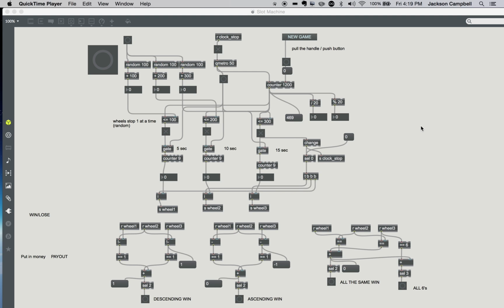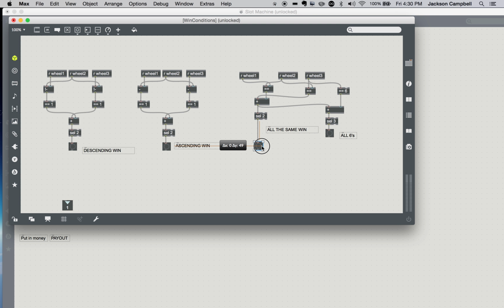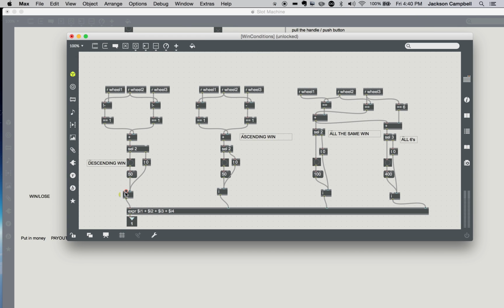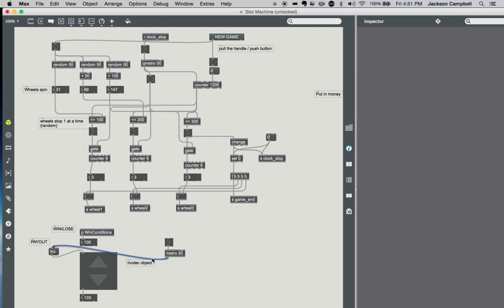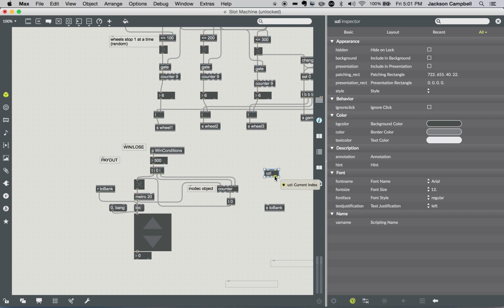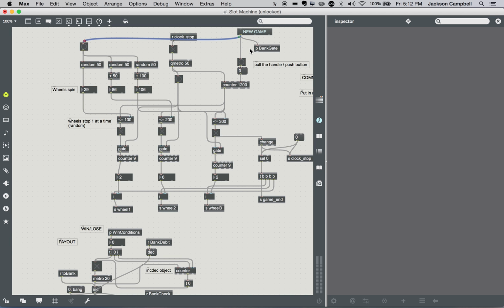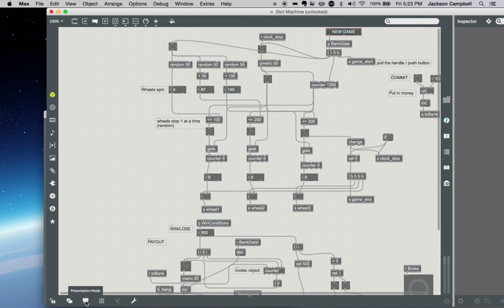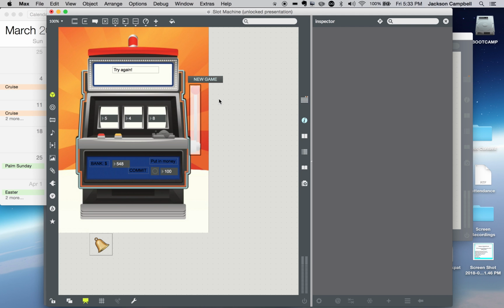ONLINE LESSON - Finish up Slot Machine